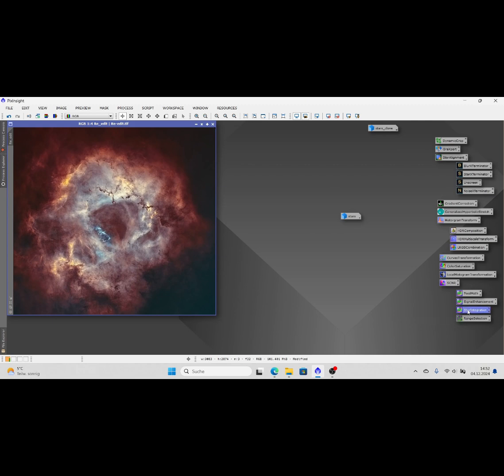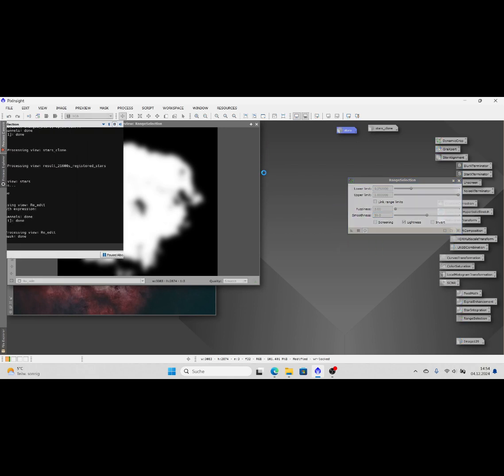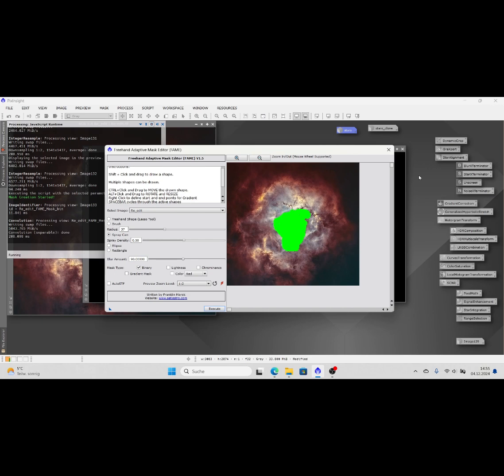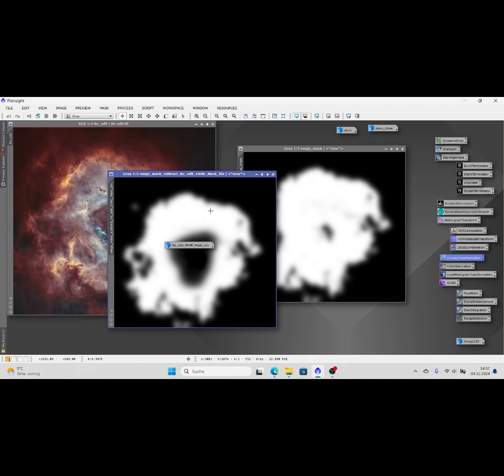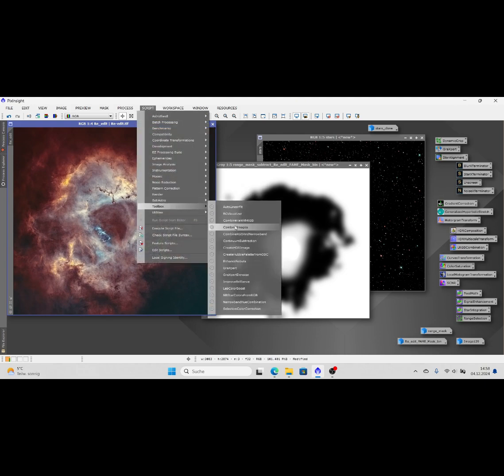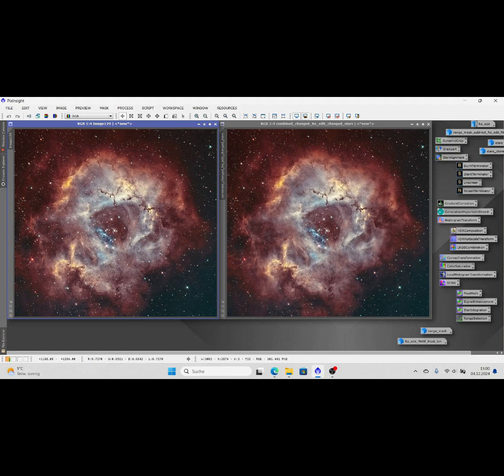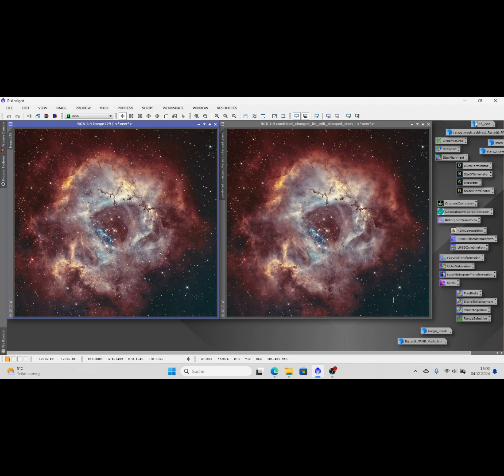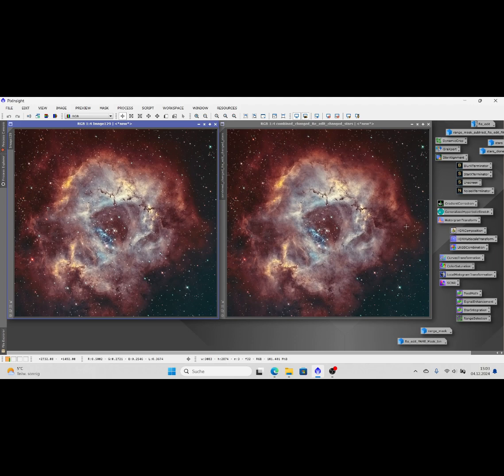PixInsight Tool Tip - Make your Nebula stand out from the starfield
Welcome to my latest PixInsight tutorial, "PixInsight Tool Tip - Make Your Nebula Stand Out from the Starfield." This video is perfect for astrophotographers, photo editors, and all astro nerds eager to enhance their deep-sky images. Dive into advanced astrophotography techniques and discover how to make your nebula pop using powerful tools in PixInsight.

In this tutorial, I'll guide you through step-by-step processes to differentiate your nebula from the surrounding starfield, bringing out intricate details and vibrant colors. Whether you're a seasoned astrophotographer or just starting, these tips and tricks will elevate your photo editing skills, making your celestial images truly stand out.

Learn how to use specific PixInsight tools to reduce star interference and highlight nebula structures. By the end of this video, you'll have the knowledge to create stunning astrophotography compositions that capture the awe-inspiring beauty of the universe. Perfect for anyone interested in space photography and image processing.